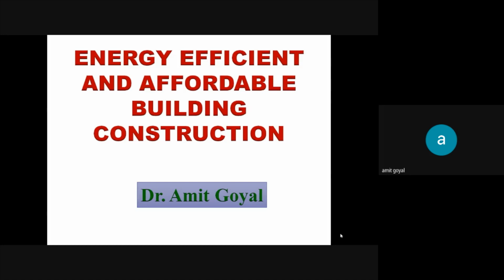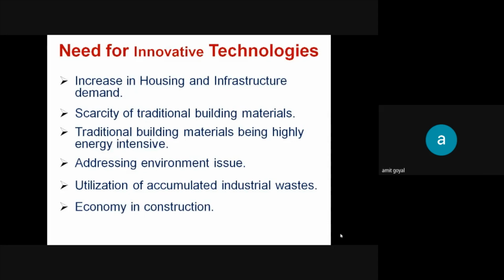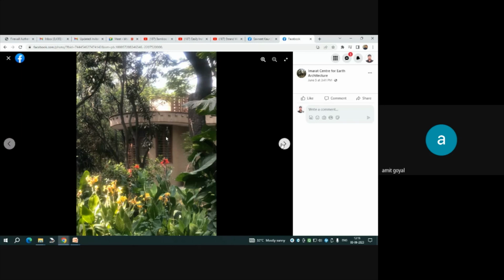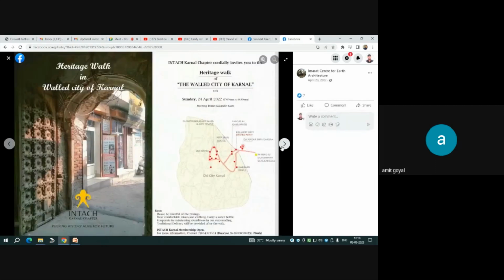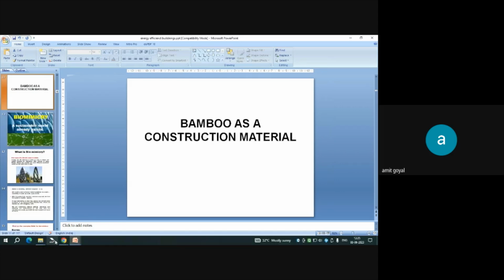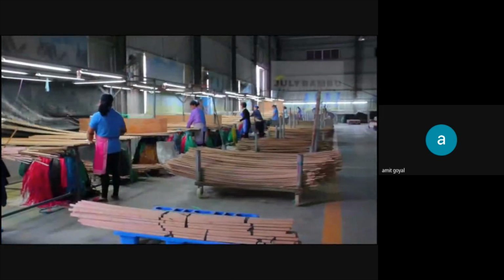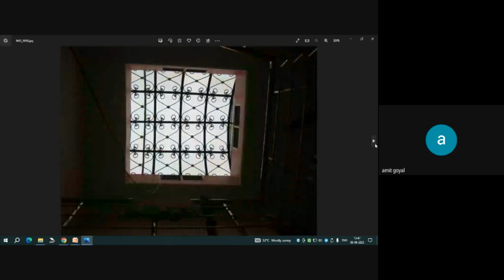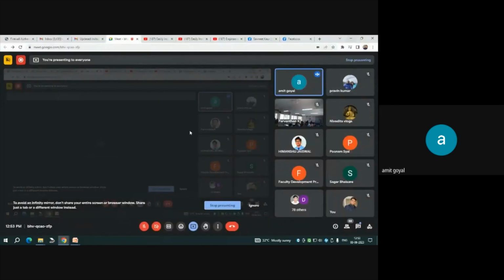Energy Efficient and Affordable Building Construction by Dr Amit Goyal